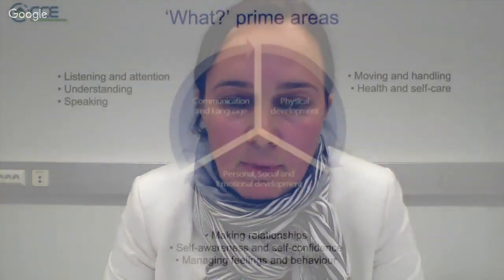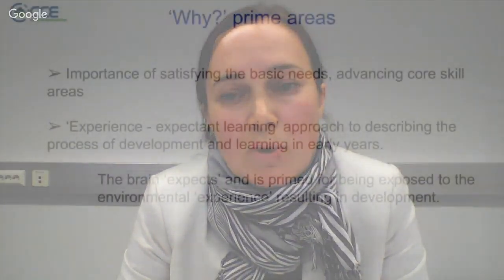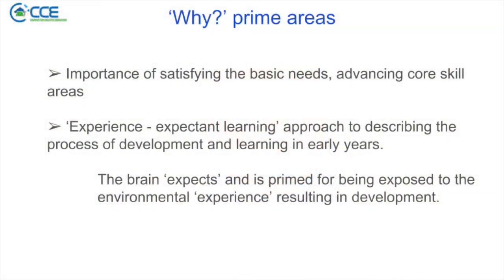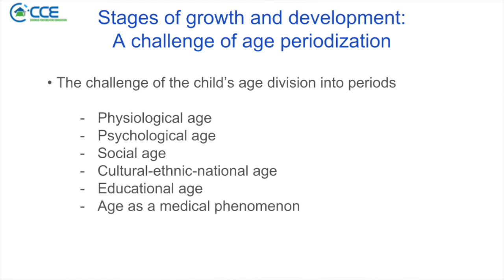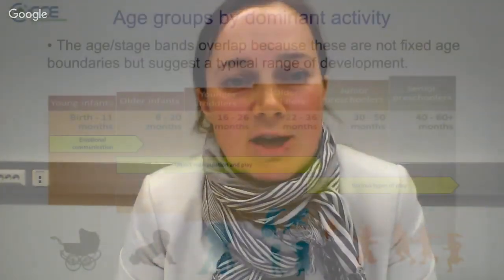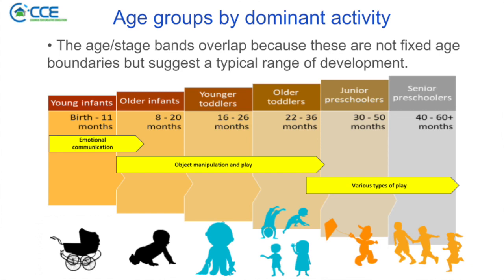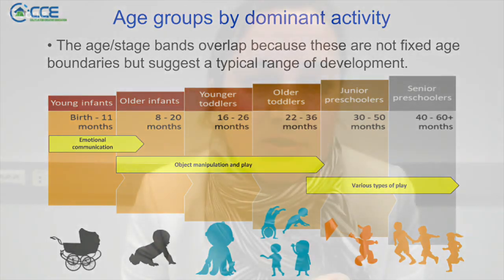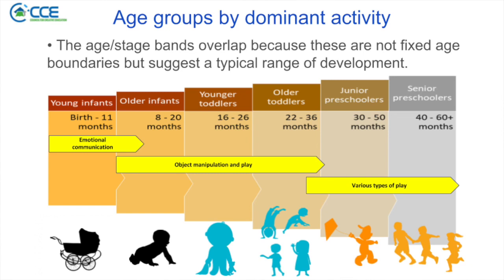Know Your Child - Part 4 - Course for Parents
The session delves into the essential aspects of child development, focusing on three prime areas: physical, personal, social, emotional, and communication/language development. Each prime area encompasses specific aspects like moving and handling, making relationships, and listening and attention. Understanding these areas is crucial for meeting children's basic needs and fostering their core skill development. The interrelated nature of these prime areas highlights how they support each other and evolve through interactions with the environment. Moreover, the discussion addresses the complexity of age in early childhood education, considering various perspectives such as physiological, psychological, social, cultural, educational, and medical viewpoints. It emphasizes that age classifications are not strict boundaries but rather suggestive frameworks, acknowledging the overlapping stages of development. The session encourages viewing development as a dynamic process and understanding that certain activities dominate different age periods, fostering a holistic approach to child growth and education.

About Council for Creative Education:
Council for Creative Education (CCE) Finland is a global organization originating from Tampere, Finland with the motto of redefining education through creativity. We provide tailor-made teacher training and school development programs from pre-primary to higher education. Our programs are based on research and expertise from Finnish universities and academia. We provide insights into the Finnish education system through educational tours and student camps by which the participants understand how creativity is blended well within the Finnish classroom and curriculum.
Along with Finland, we operate in MEA, Nigeria, America,  Australia, and Asia with our collaborators and network. Team CCE Finland have already served customers and educators from more than 35 countries.